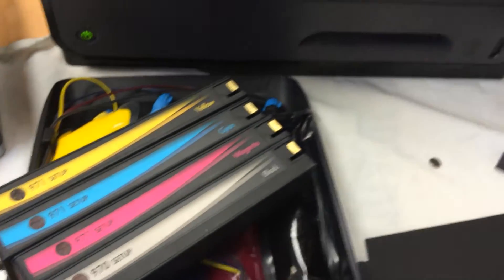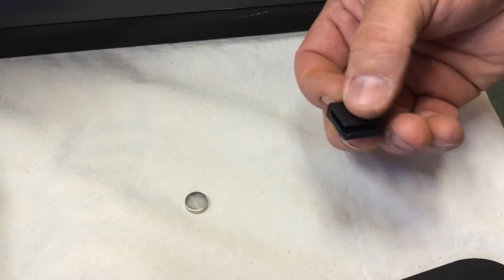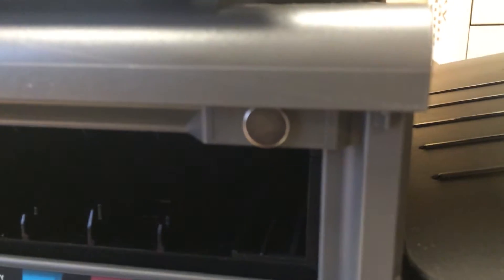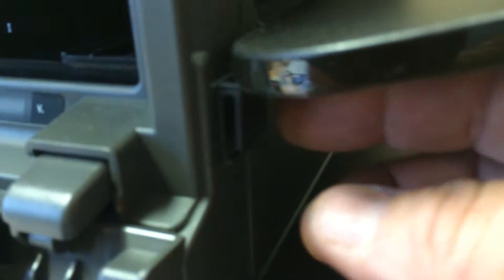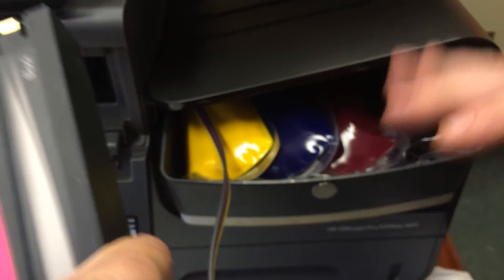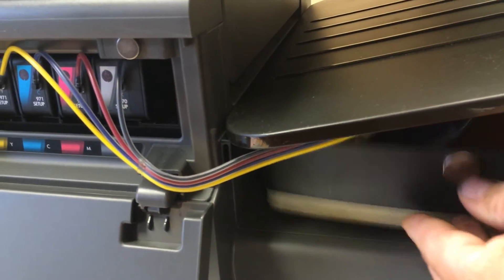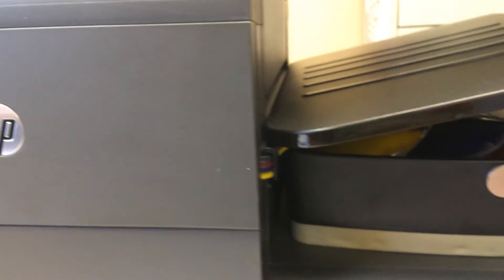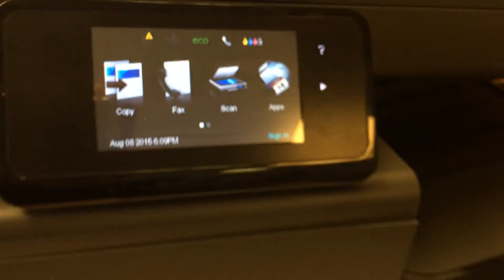HP Pro X x476 x576 x451 x551 Instalation Video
Installation Video for HP Pro x476 x576 x551 x451